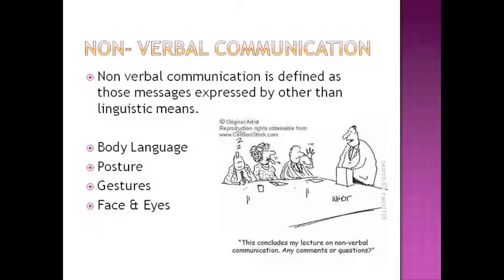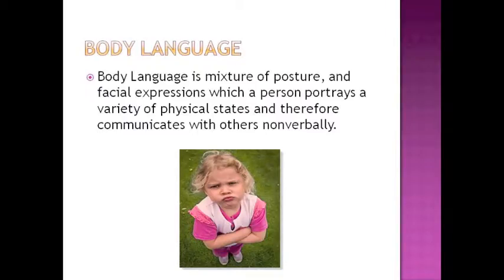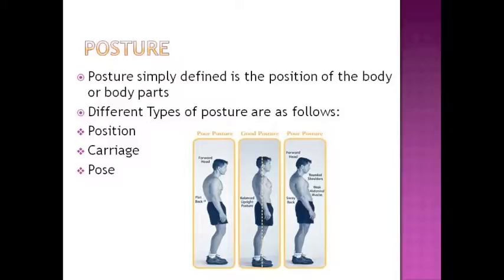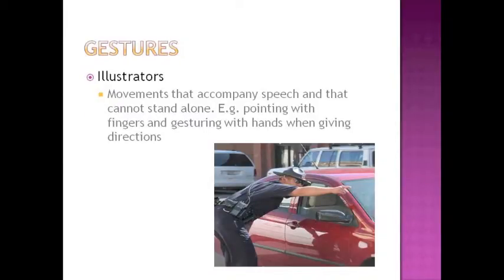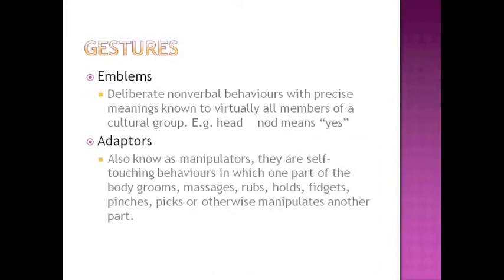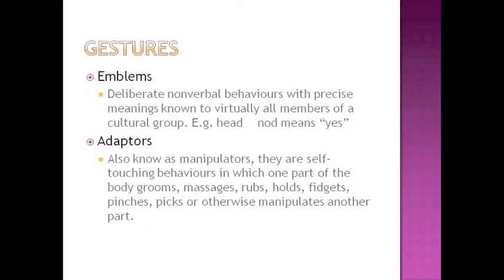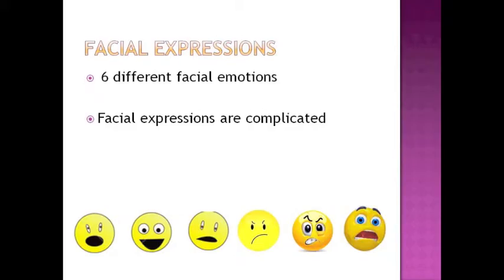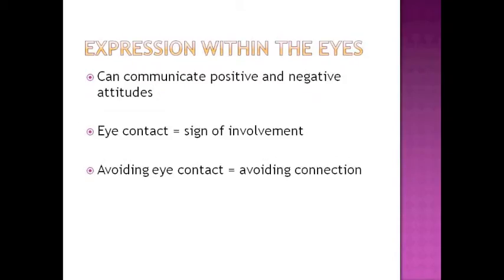Theory and Practice of Interpersonal Communication- Assignment 3